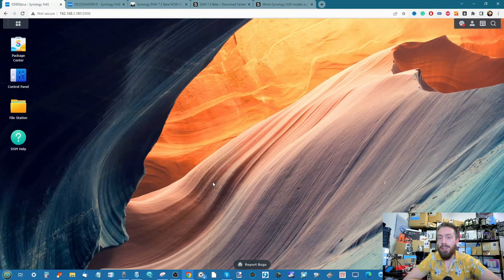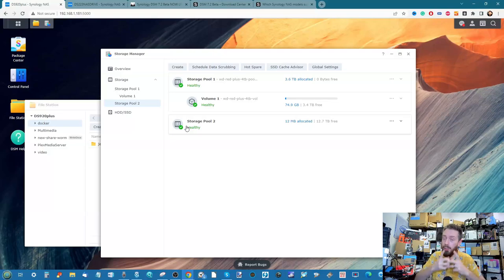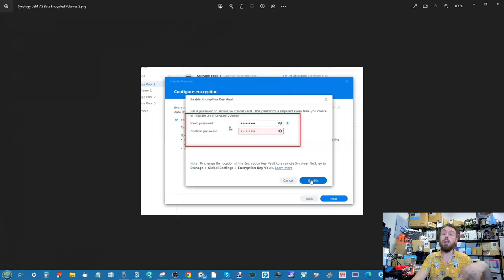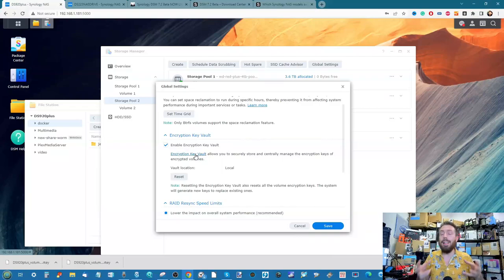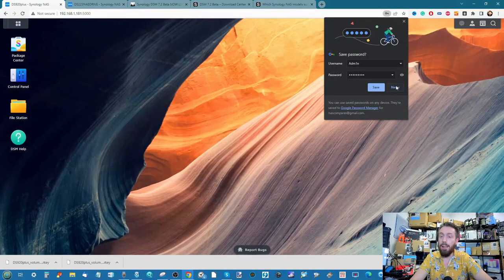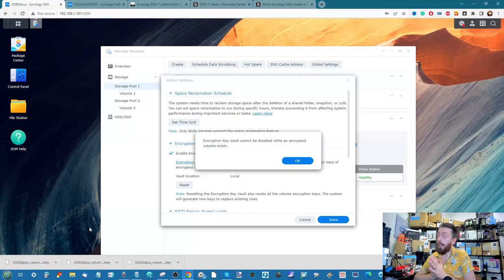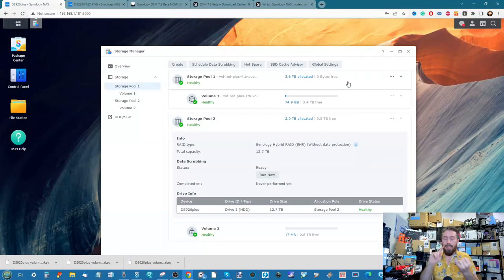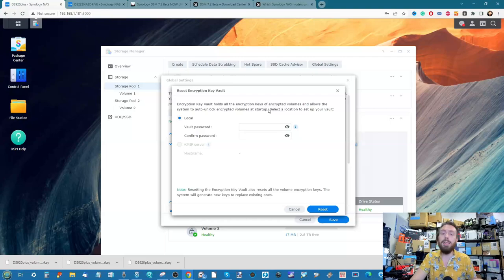Synology Volume Encryption Overview in DSM 7.2 - Beta Impressions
Find out more about the features of DSM 7.2 (as well as a number of the key applications)

Good news for anyone keenly following the software development of Synology Diskstation Manager, with Synology releasing the beta for their next big NAS software update, DSM 7.2. Originally previewed back in November 2022 at their global launch event online, this is new update to DSM includes a number of improvements in access, data integrity, scalability and security, along with notable improvements within individual existing featured Synology applications. Synology has a long history of rolling out long-running betas of their larger DSM updates (as well as big updates to their individual Apps in the package center -  beta section), so it was always largely assumed that they would do the same for DSM 7.2. Indeed, around a month ago, DSM 7.2 downloadable tools appeared in their resource center for developers and software partners to begin modifying their services to DSM 7.2s new feature set, so a DSM 7.2 Beta ware pretty much inevitable. So, let's go through how you can access the Synology DSM 7.2 Beta, what the risk are (super important!) and what improvements are coming to DSM 7.2.

Video Chapters
00:00 - The Start
00:35 - Beta Disclaimer!
01:12 - What is included in this video
01:36 - Why Would You Want Encrypted Volumes on your Synology NAS?
02:49 - Can You Encrypt a Storage Pool on a Synology NAS?
03:16 - Important Long-Term Consideration - The Point of No Return!
03:57 - How to Create an Encrypted Volume on Your Synology NAS?
06:53 - What if you forget your Encryption Key?
07:50 - Enable / Disable the Vault and Key?
08:14 - What Happens when you Reboot your NAS?
09:59 - What do non-Admin Users See?
10:41 - The Encryption Key is stored locally by default
11:56 - Disabling the Encryption Vault is not effective/intuitive
14:42 - Encrypted Volumes on ARM CPU Synology NAS?
16:06 - First Impressions of Volume Encryption on Synology NAS in DSM 7.2
18:24 - Retroactively applying Encryption to an old Volume?

Synology DSM 7.1 Software Review - GUI, DRIVE, ABB, SS9, OFFICE, HYPER BACKUP, STORAGE, CHAT and More

The Synology DS923+ NAS Review is now LIVE!